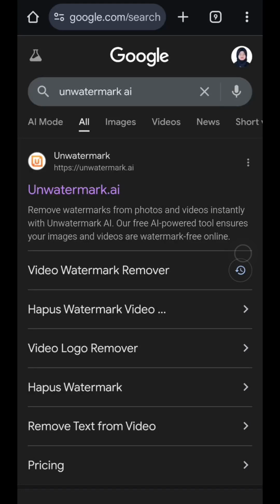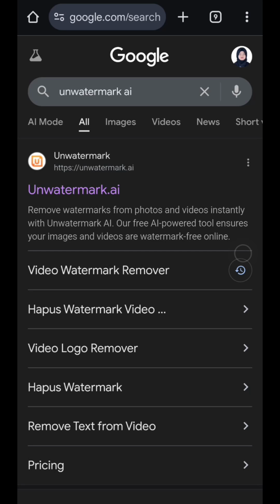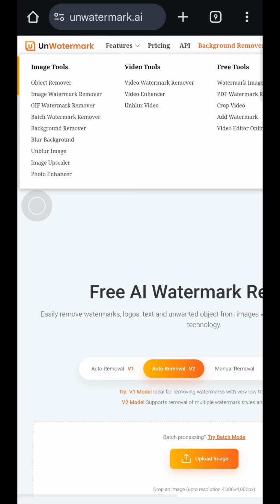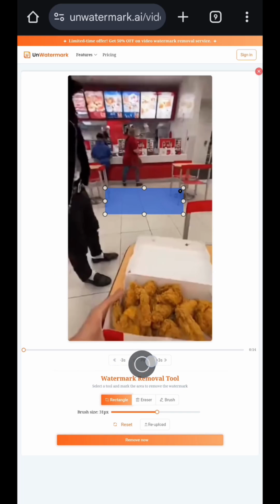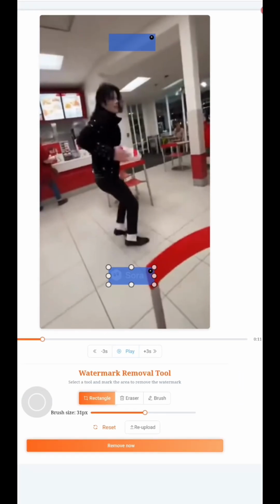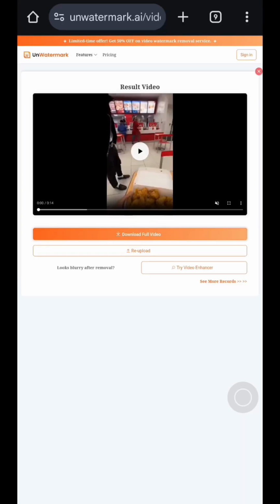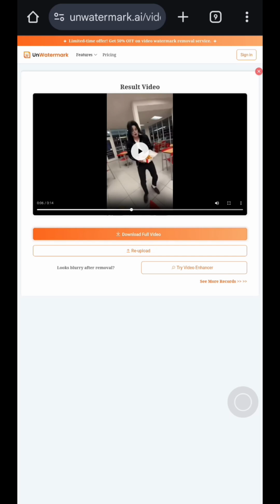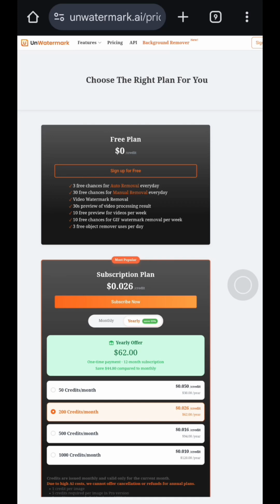Remove Sora 2 Watermark Instantly - 100% Free Video Fix Using Unwatermark AI | No Quality Loss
Say goodbye to annoying watermarks! 🚫 In this video, I’ll show you how to remove the Sora 2 watermark from your videos instantly using a free tool called Unwatermark AI — no quality loss and no paid tools required.
🎥 Instantly remove Sora 2 watermark for free
💡 Keep full HD video quality without blur
⚙️ Simple online method, no software needed
💾 Download clean, professional videos in seconds